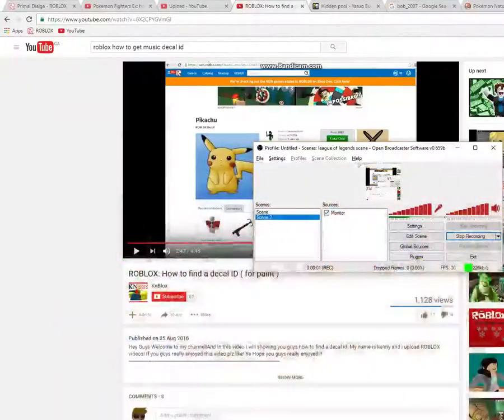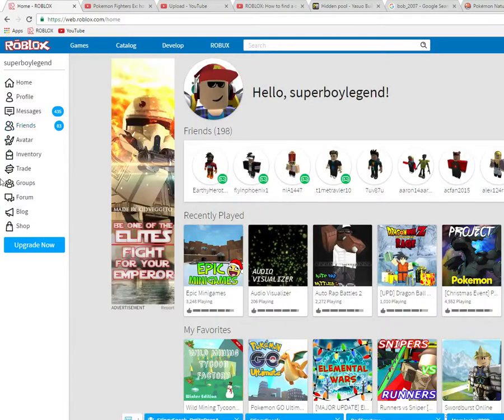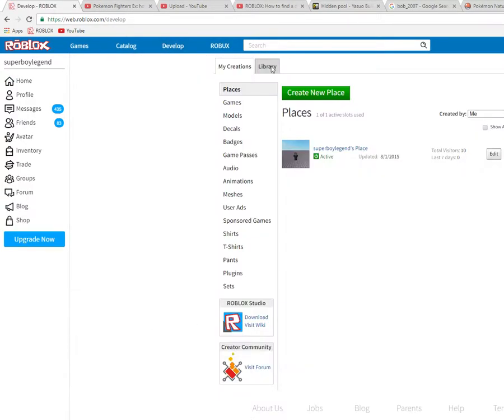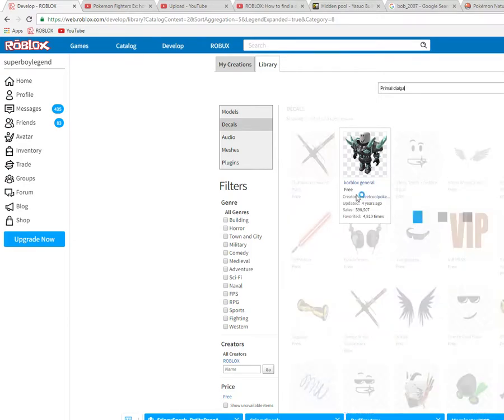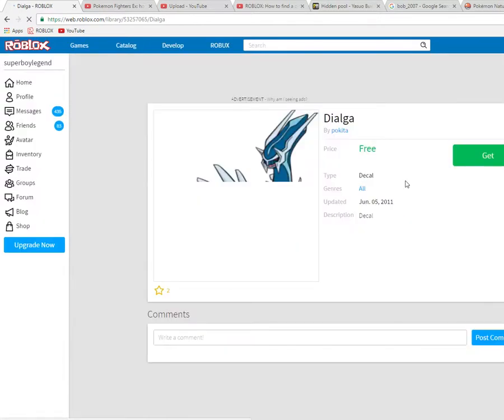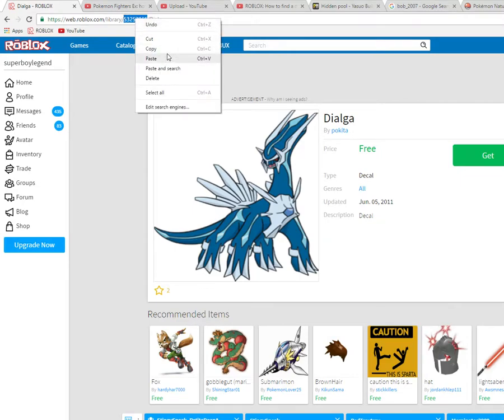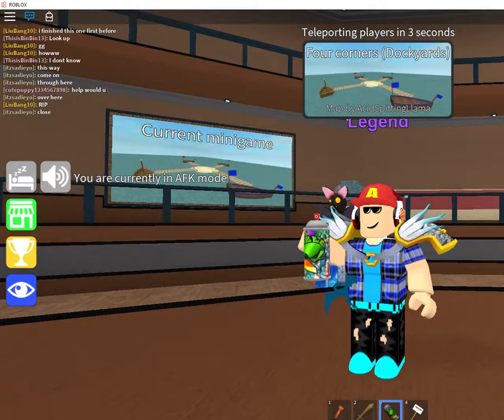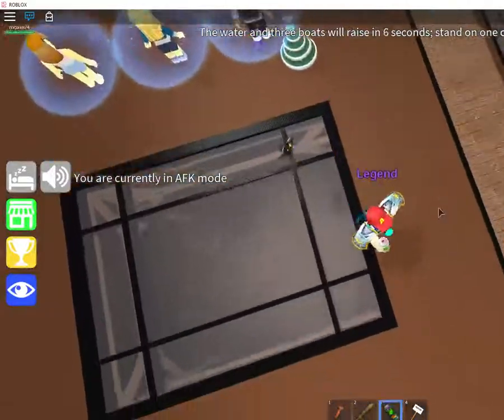ROBLOX tutorial | How to get a picture decal id!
Hey guys superboylegend here and today I show you guys on how to get a decal ID!